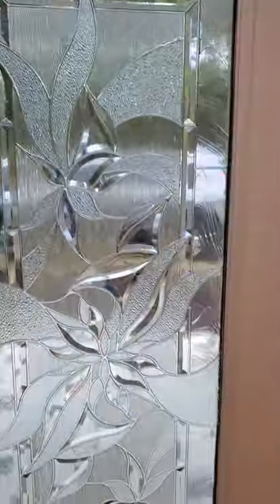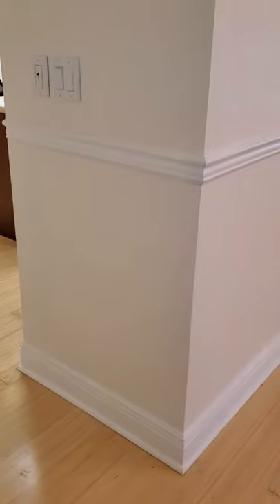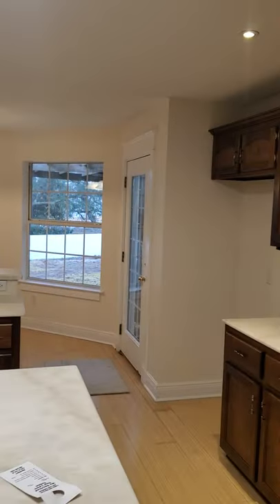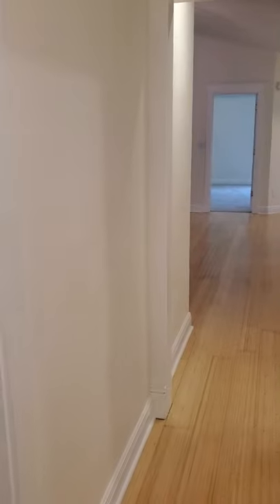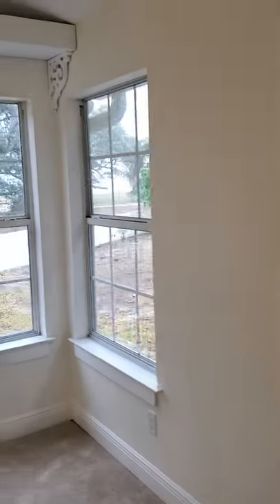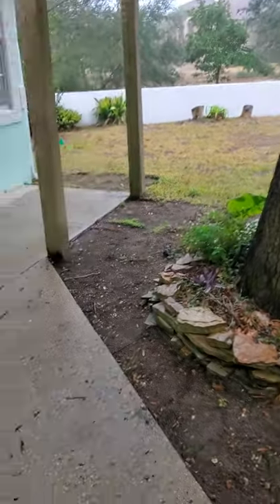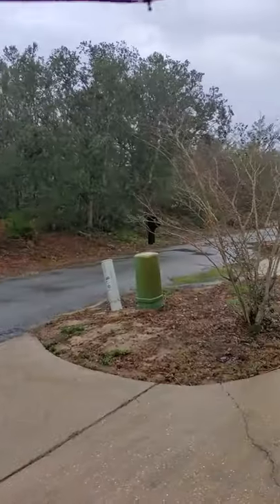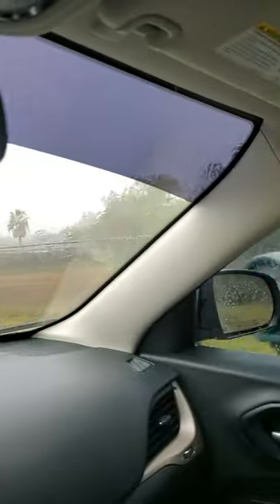1649 Smugglers Cove, Gulf Breeze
1649 Smugglers Cove, Gulf Breeze, home tour